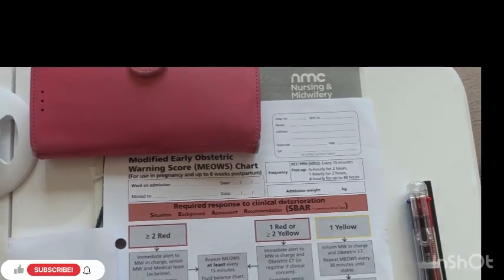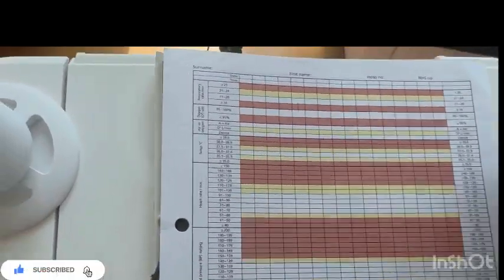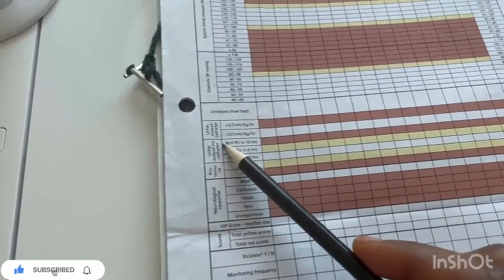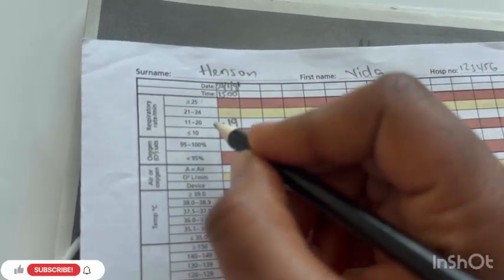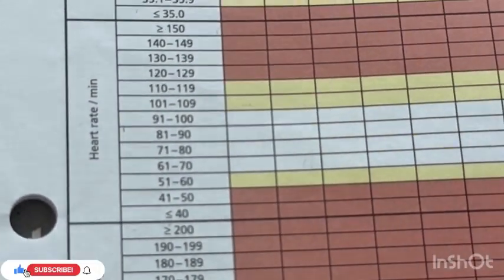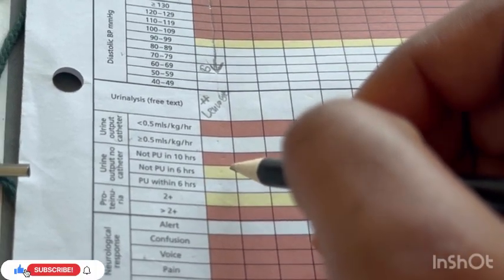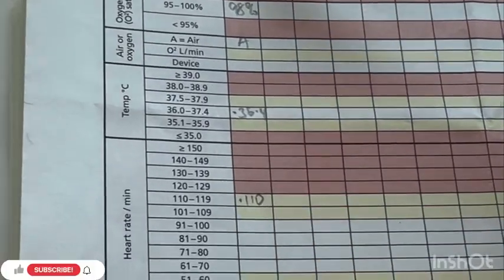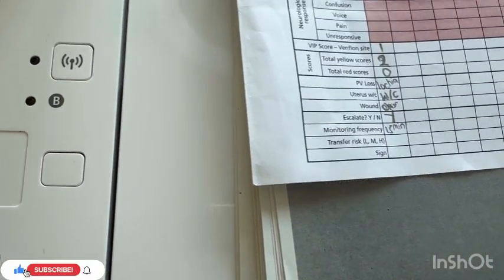MEOWS Chart Essentials: Record Maternal Observations Like a Pro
In this video, I take you through how to fill the MEOWS CHART. This is the tool for recording maternal observations in the APIE stations(assessment station) Midwifery OSCE candidates are expected to fill this out this chart in the APIE station if they get an antenatal or postnatal scenario.
Leave your questions, corrections and comments in the comment session.

USE IT AS YOUR SONG OVERS ON TIKTOK, INSTAGRAM, SNAPCHAT, FACEBOOK, ETC PLUS FIND IT ON ALL DIGITAL PLATFORMS GLOBALLY.

INSTAGRAM👉I'm on Instagram as @josfyn_greatness. Install the app to follow my photos and videos.